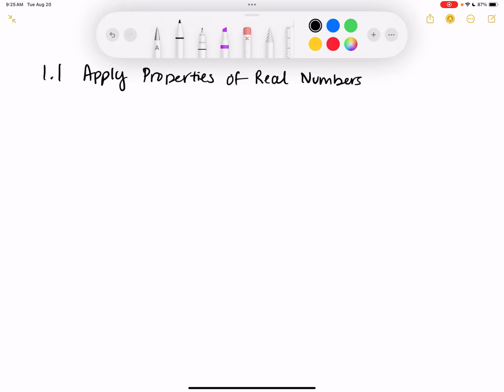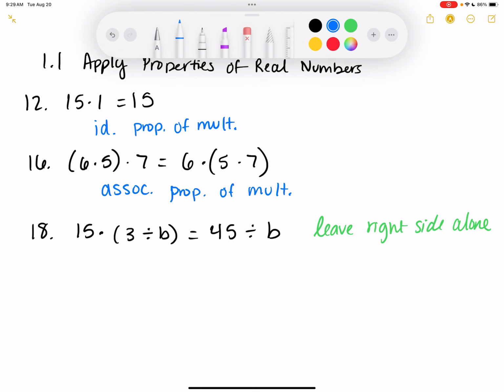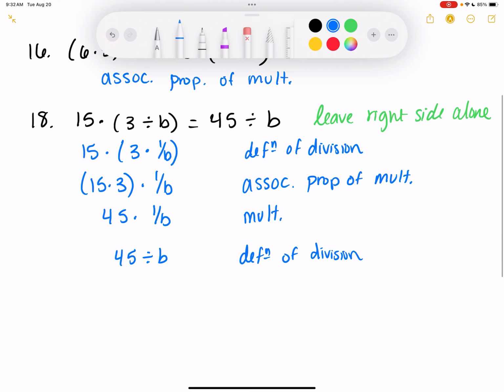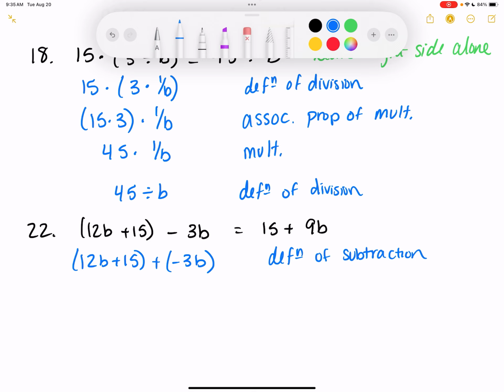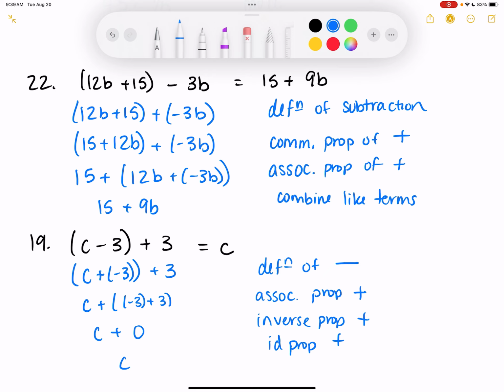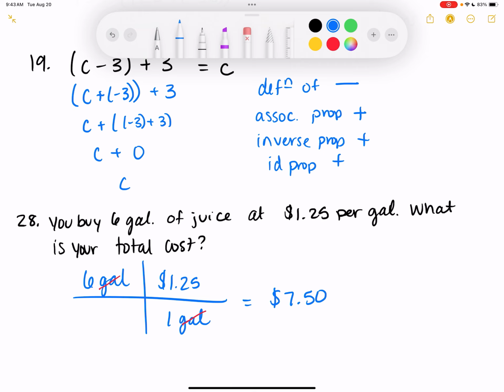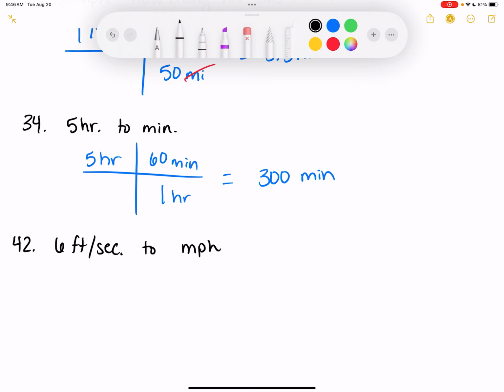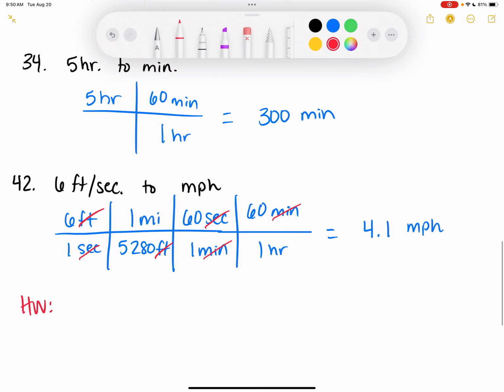Algebra 2 1.1 Apply Properties of Real Numbers